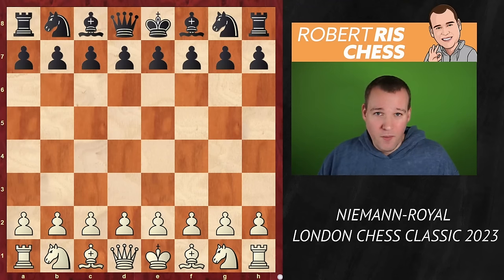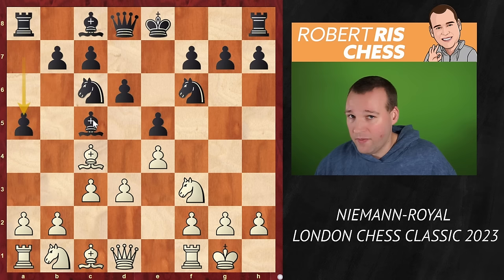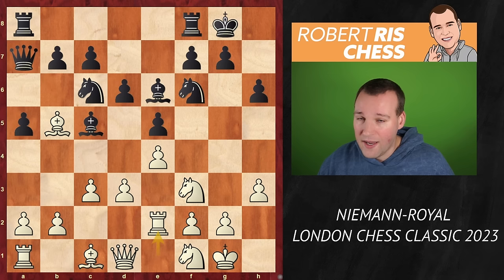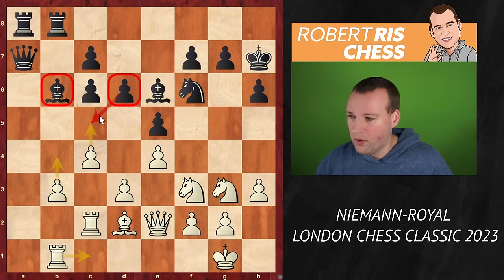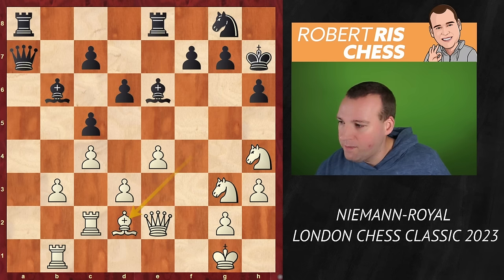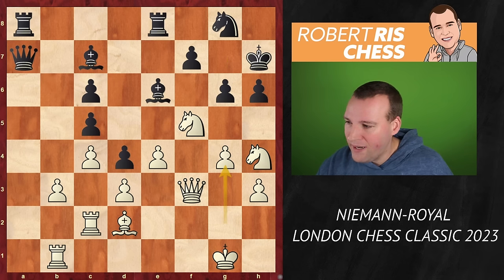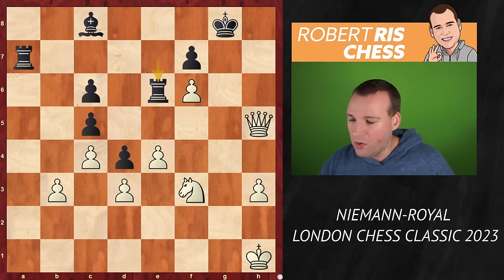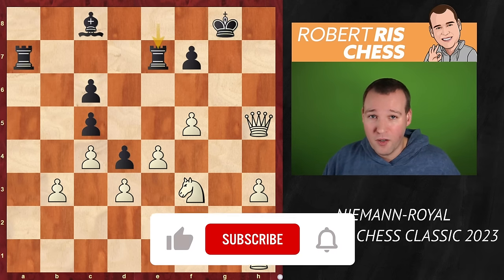FOLLOW YOUR INTUITION | Hans Niemann vs Shreyas Royal | London Chess Classic 2023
In this video I show you a game between Hans Niemann vs Shreyas Royal from London Chess Classic 2023 from the London Chess Classic 2023